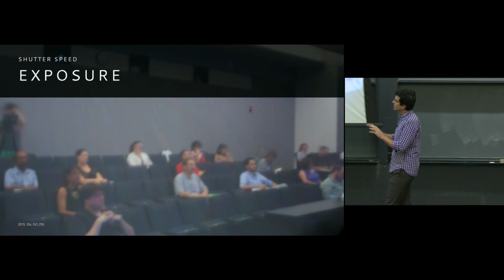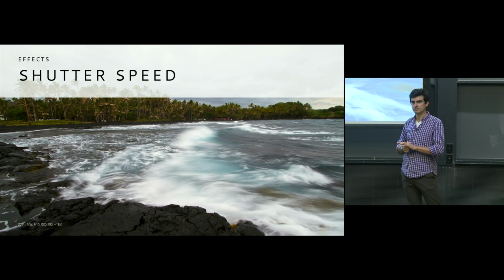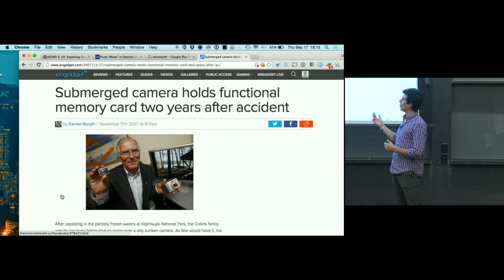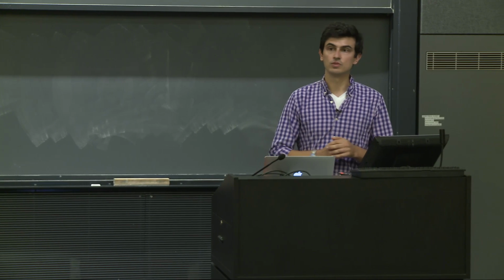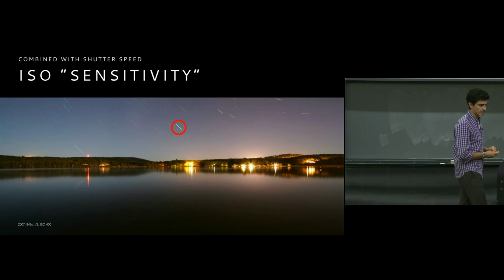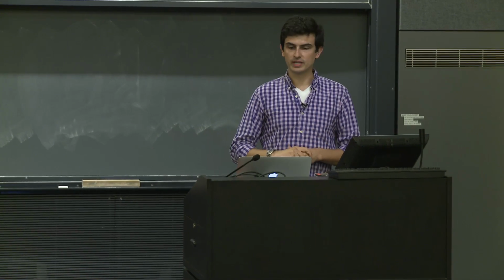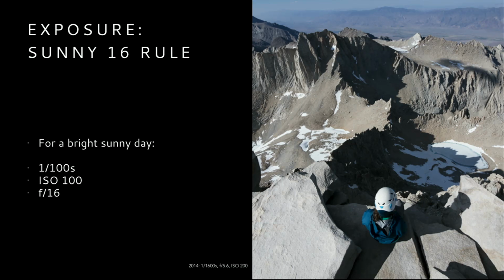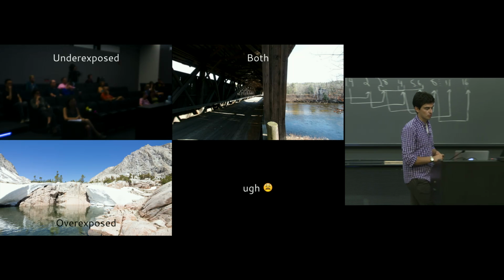Lecture 3 - Exposure